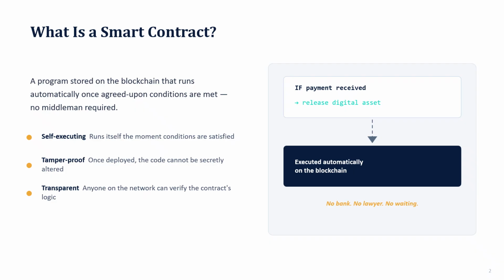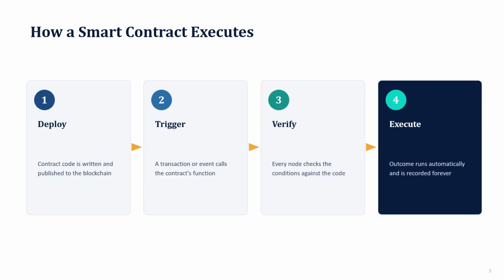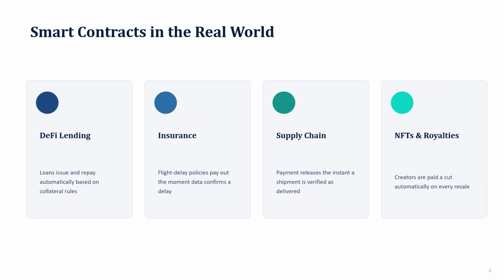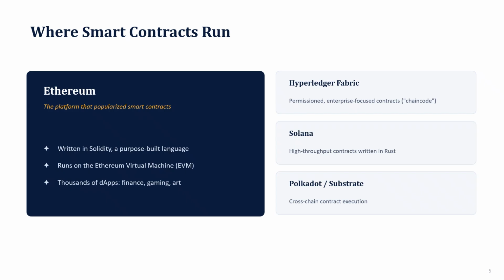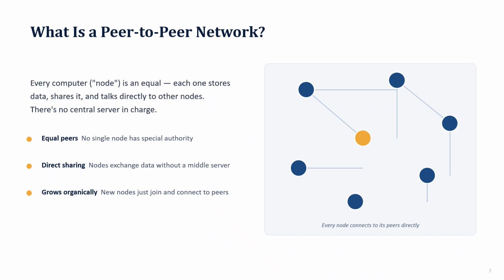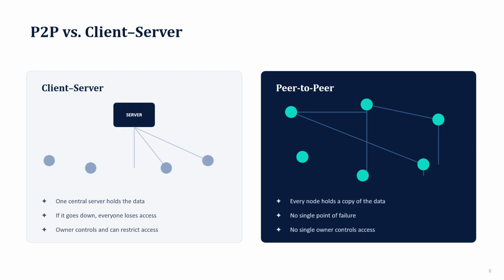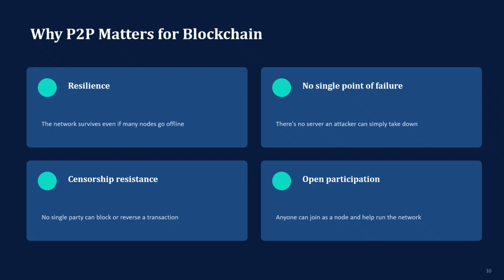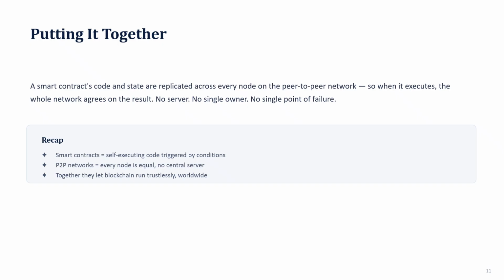Smart Contracts & P2P